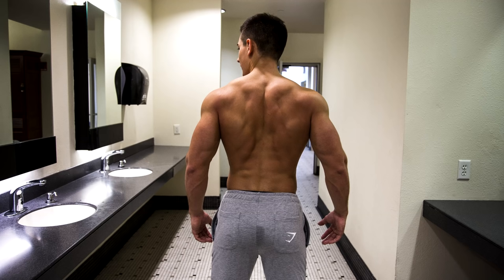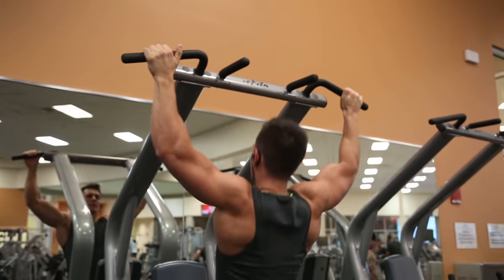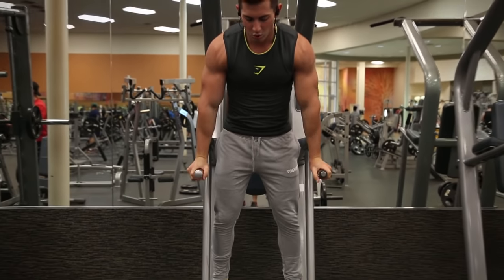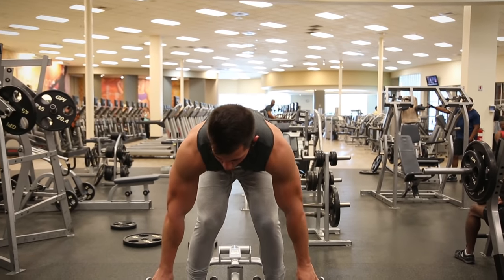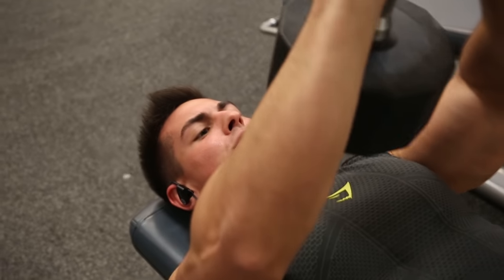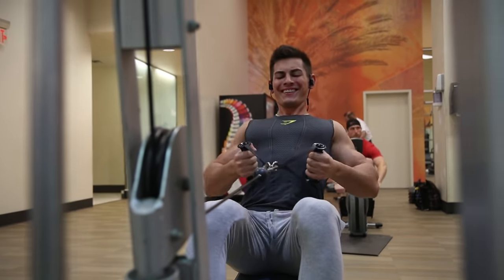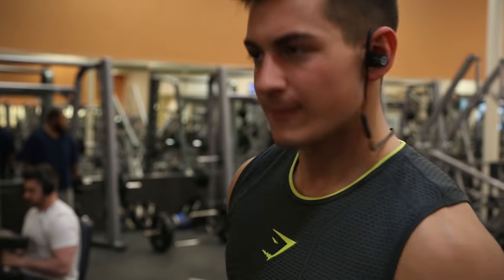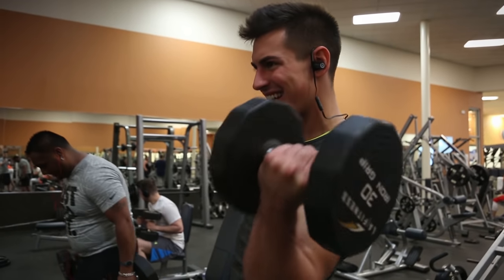HOW TO GET A RIPPED BACK AND BICEPS!